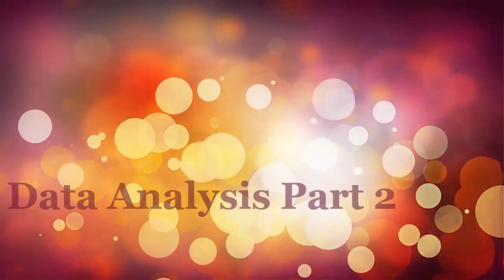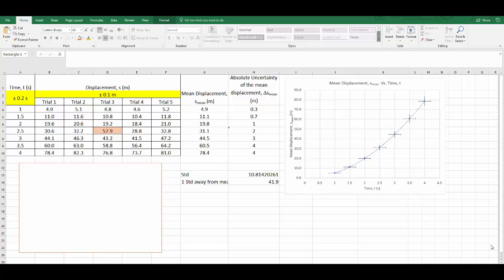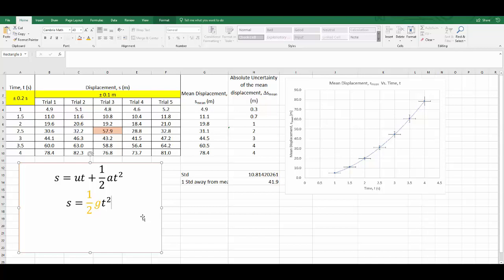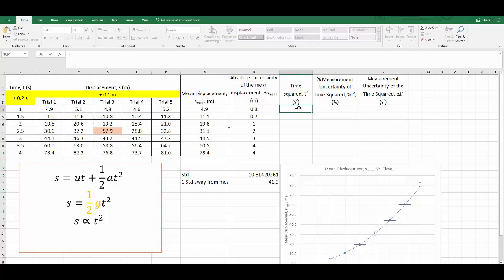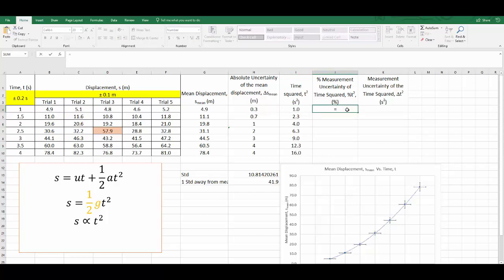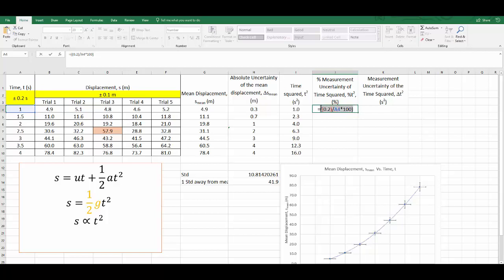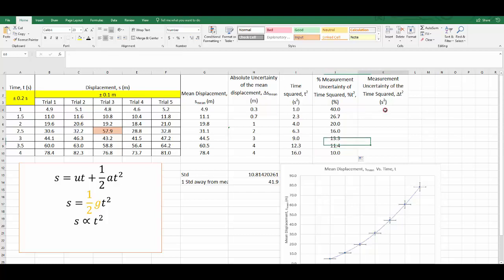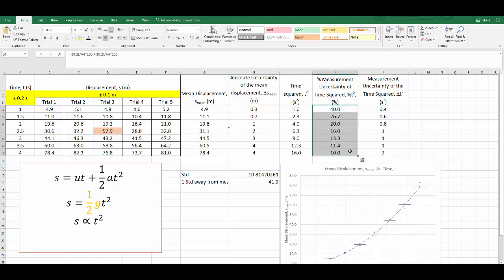Y11 Data Analysis Part 2 Linearisation and Propagation of Uncertainties